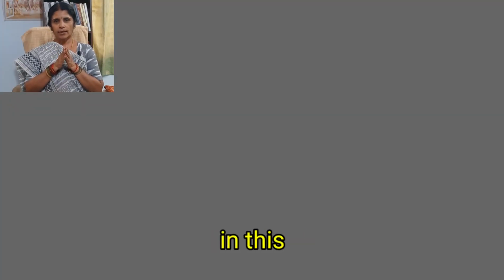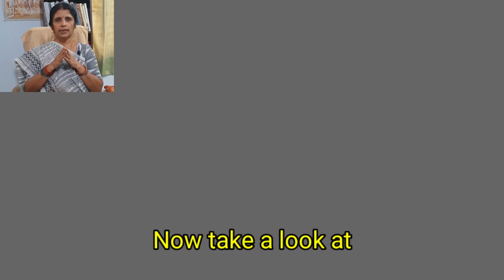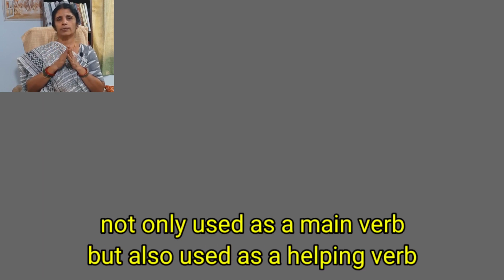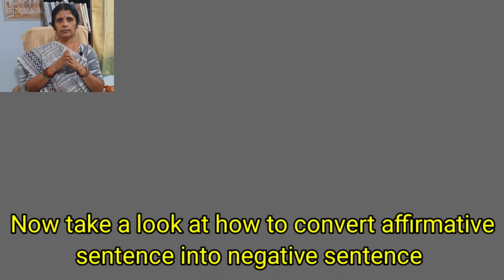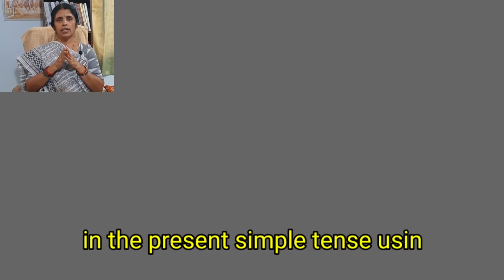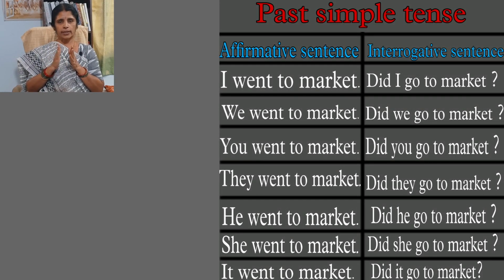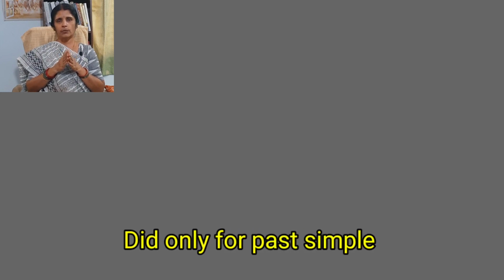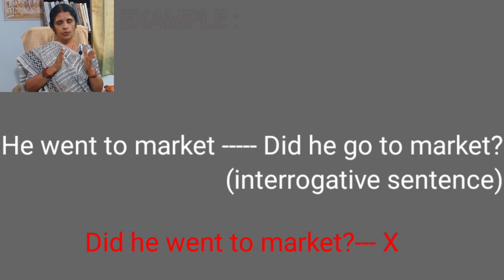How to use DO/Does and Did?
Affirmative sentence# Negative Sentence#Interrogative Sentence.

Copy right Notice: Some of the pictures used in this video belong to the real owners. We don’t have any authority or right over the pictures uses for making this video.